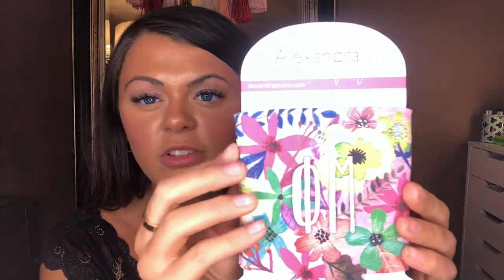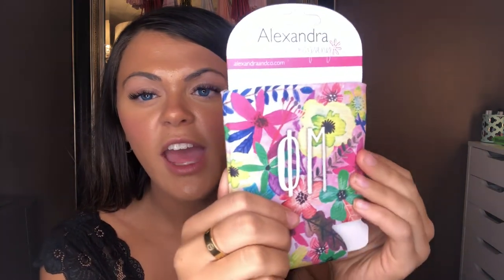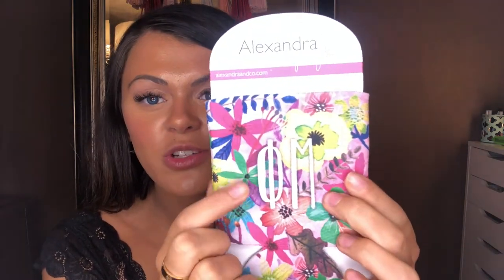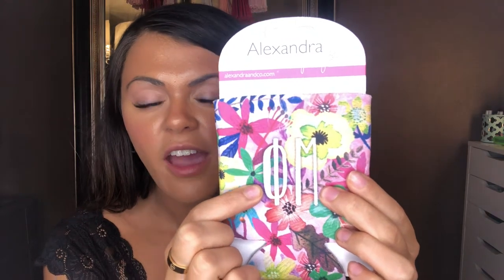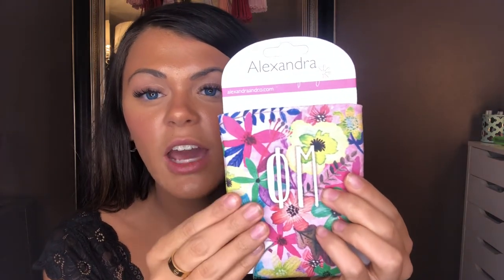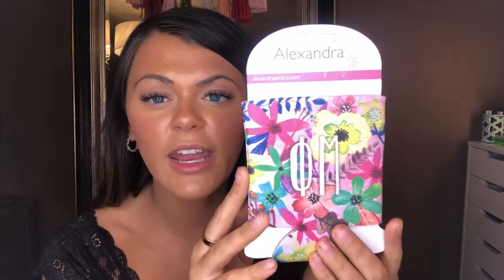The Perfect Stocking Stuffer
Hi guys I am super excited to be sharing with you another one of my favorite items from greekgear, I think this would make the perfect stocking stuffer/christmas gift for any sorority girl!